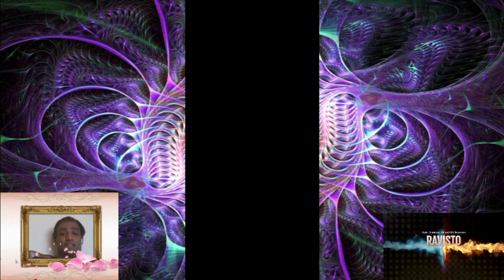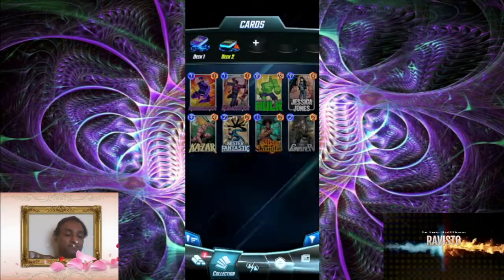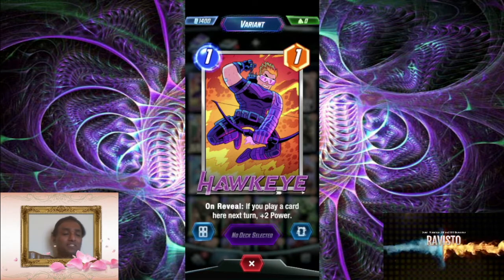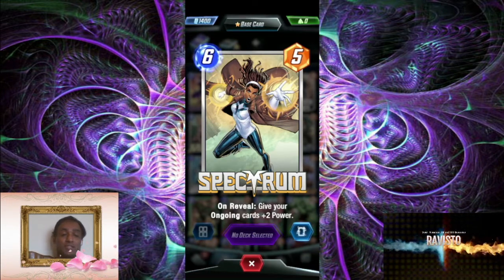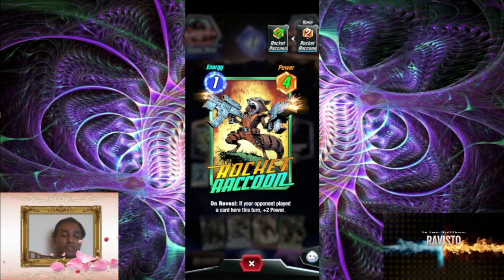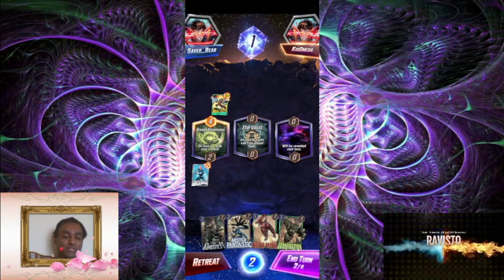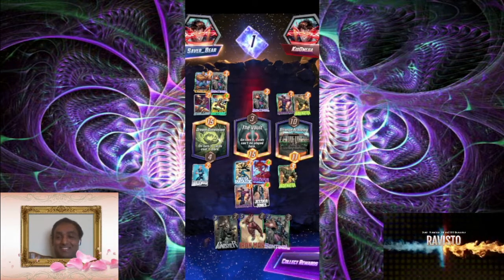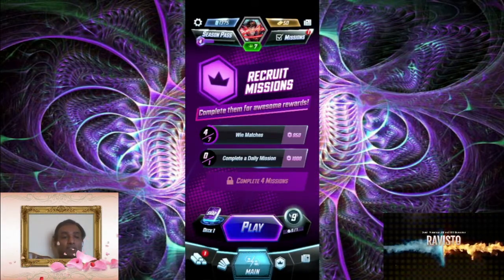Marvel Snap - First Impressions - Gameplay with Beginner Deck and Review by LOR Master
Hiiii Everybody!

I r Ravisto, and I r just some dude who enjoys card/tactic/auto-battler/moba games. My current passion is Legends of Runeterra (currently Master Rank) and Team Fight Tactics (Diamond Rank)! Expect regular streaming live on weekdays at 8pm SAST (GMT +2), as well as periodic uploads.

0:00 - Preview
0:09 - Intro
1:02 - Look and Feel
2:02 - Cards and Card Design
4:07 - Card Aesthetics
5:57 - F2P?
7:51 - Gameplay Example
12:59 - Ranked System and Balancing
14:32 - Summary and Outro

Proposed Weekday Schedule (this will change periodically based game metas etc):
Meta Monday (LOR) : Discussion Stream
Tryhard Tuesday : Legends of Runeterra Climb to Masters and Beyond
Whacky Wednesday : Legends of Runeterra chill stream
TFT Thursday : Race to Masters
Free for All Fridays : Variety Day (chill stream trying new games)
Weekends : No planned streams. Will be online periodically having fun